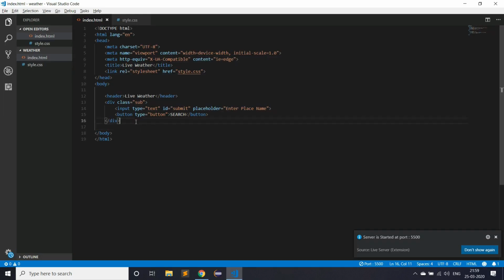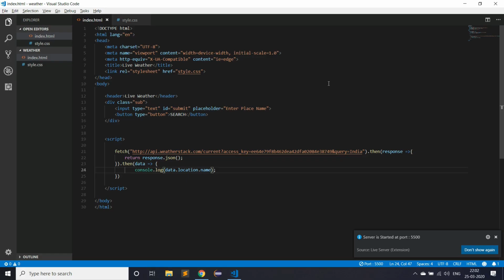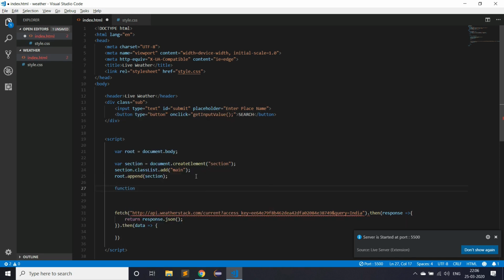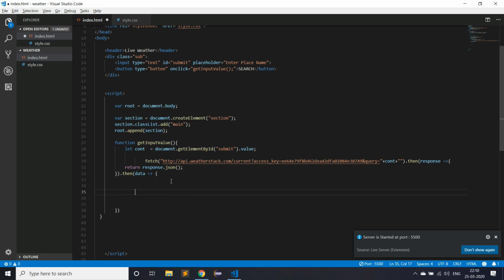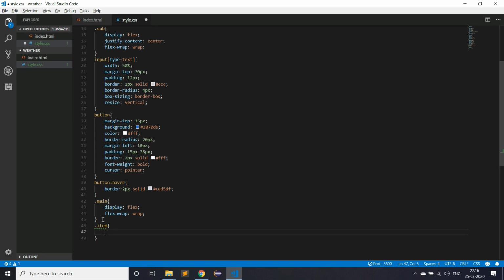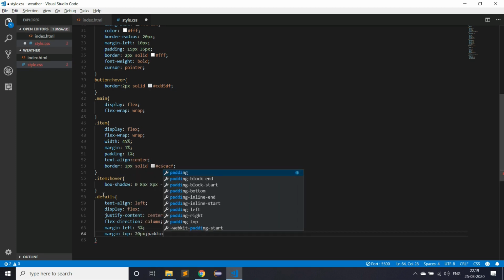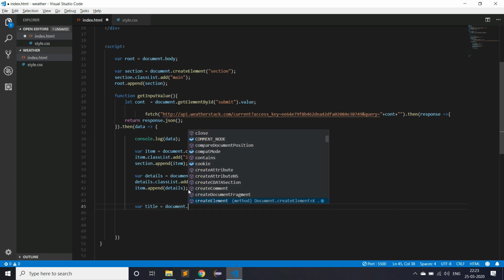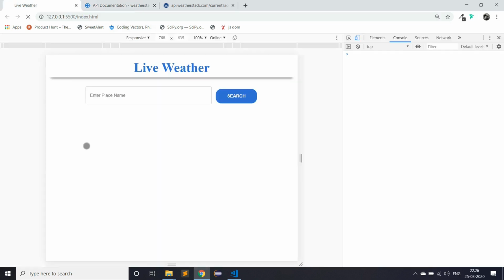BUILDING LIVE WEATHER APPLICATION || PUBLIC API USE || JSON || JAVASCRIPT DOM MANIPULATION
IN THIS VIDEO YOU WILL LEARN HOW TO USE PUBLIC API , JSON FORMAT AND HOW TO RETRIVE DATA FROM IT , AND YOU WILL KNOW ABOUT JAVASCRIPT DOM MANIPULATION.

IF YOU HAVE ANY DOUBTS PLEASE ASK IN COMMENT SECTION